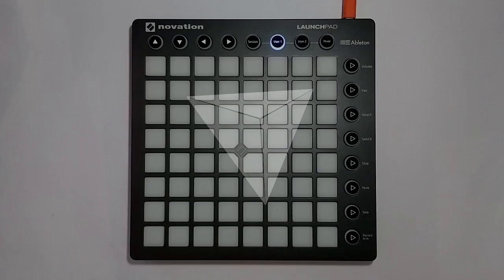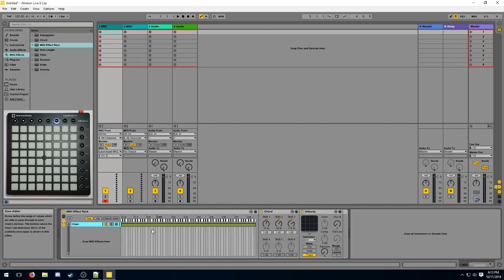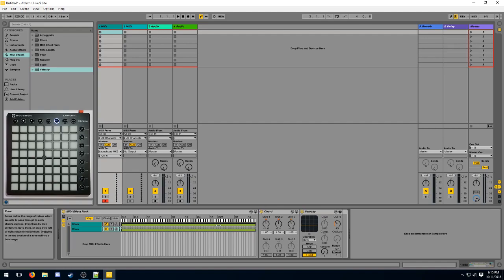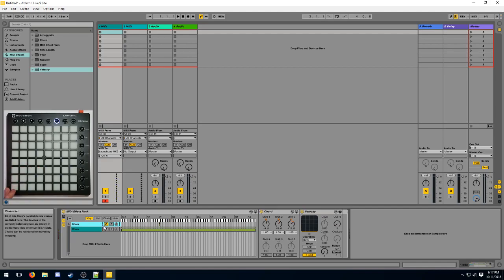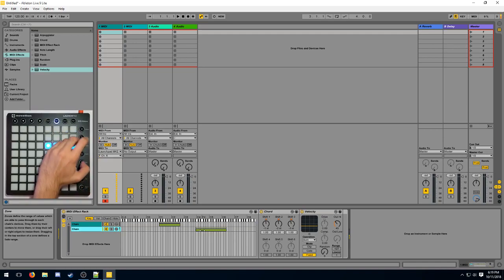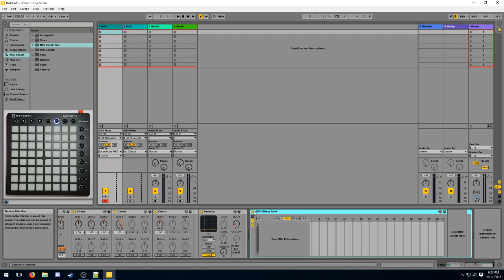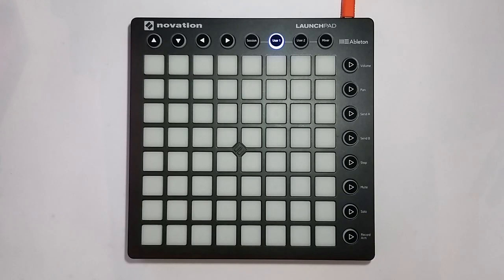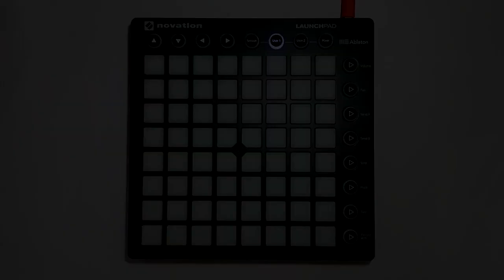Launchpad Tutorial 07 - Grouping your Chains (MIDI Effect Rack)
720p cuz I use the same OBS for Twitch streams and am retarded. Hopefully doesn't hurt much.

Video Details:
Camera: Motorola Moto G5
Computer: Hackintosh Intel Core i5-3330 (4-core @ 3.0GHz)
RAM: 12GB 1333 MHz DDR3
Graphics: ASUS AMD RX560 2GB
Software: Windows 10